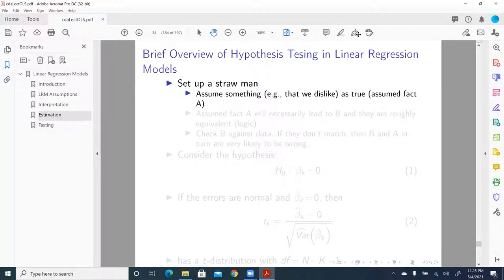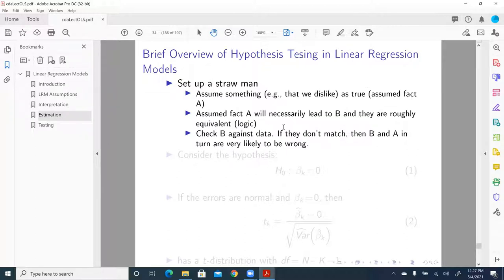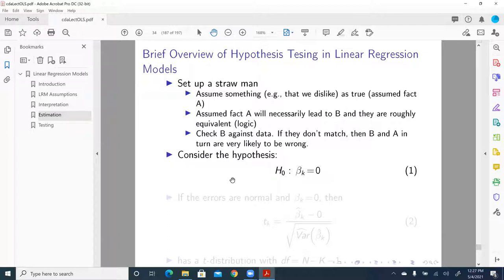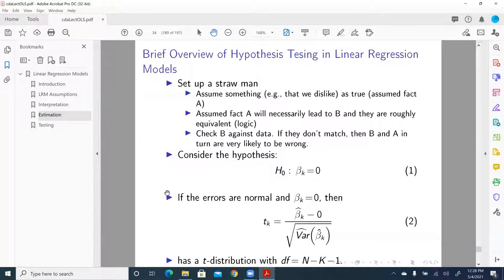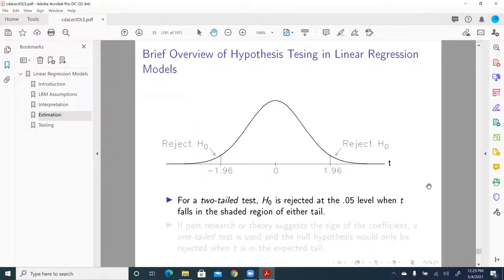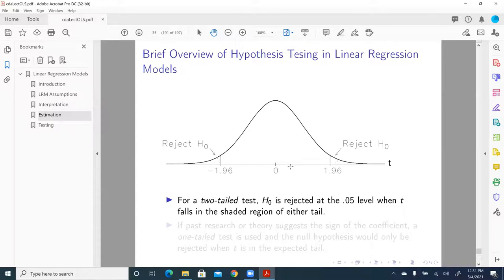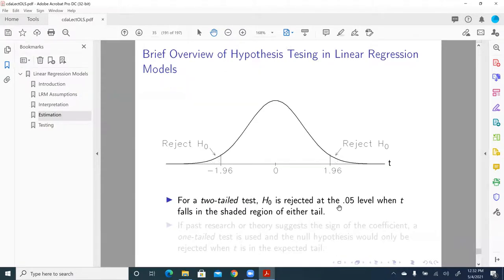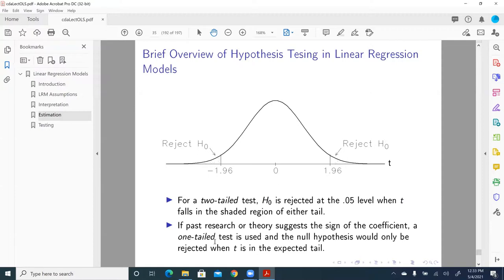Categorical Data Analysis: Basics of Hypothesis Testing in OLS Regression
This short lecture reviews basic ideas about hypothesis testing in OLS regression. It only covers single coefficient hypothesis testing.